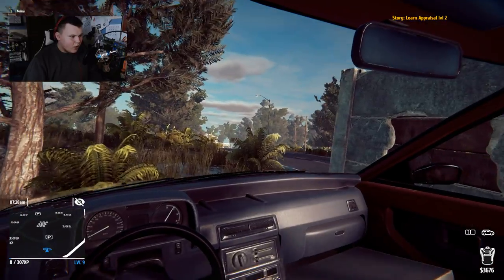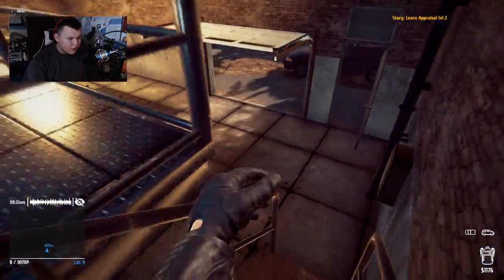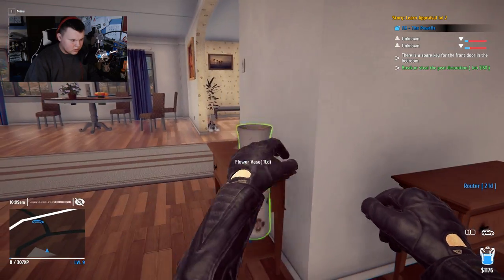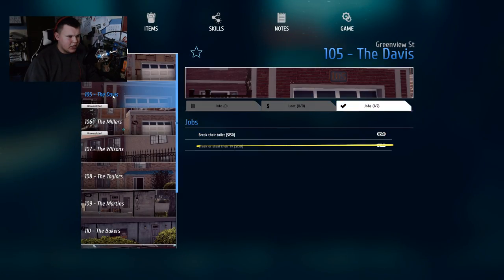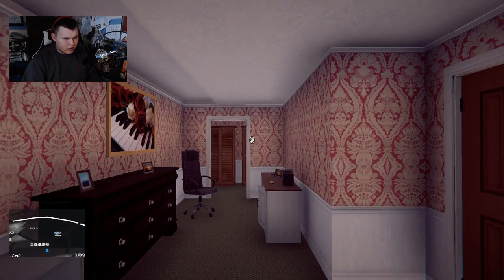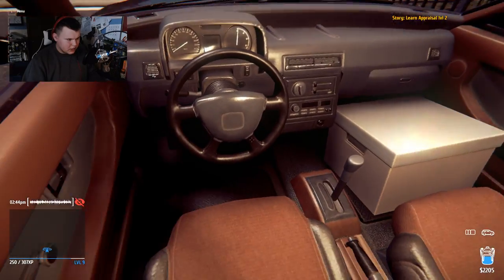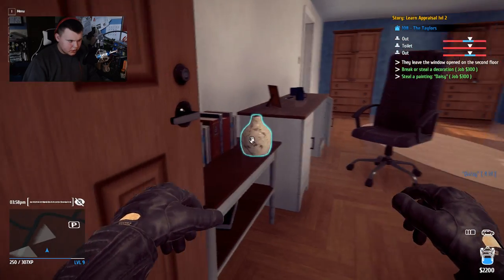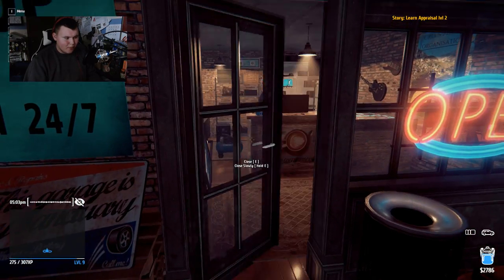Thief Simulator - Part 7 - Small Time Crime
Become the real thief. Steal in free roam sandbox neighborhoods. Observe your target and gather information that will help you with the burglary. Take the challenge and rob the best-secured houses. Buy some hi-tech burglar equipment and learn new thief tricks. Sell stolen goods to the passers. Do anything that a real thief does!

Hey, guys Dinnerfrieddinnersteak here with a new game, Thief Simulator! I found this game late night when I was roaming around steam for something new to play and for just $15 I found this STEAL of a game. I'll be playing this game a bit over the next few weeks and uploading on Monday, Thursday and Friday Nights. Let the robbers commence!